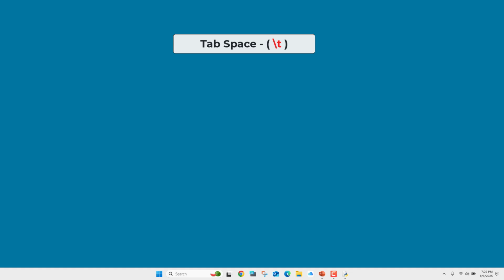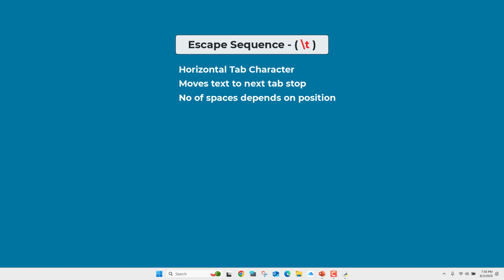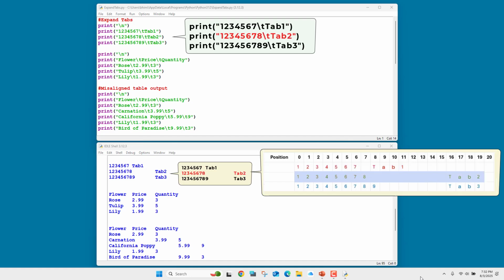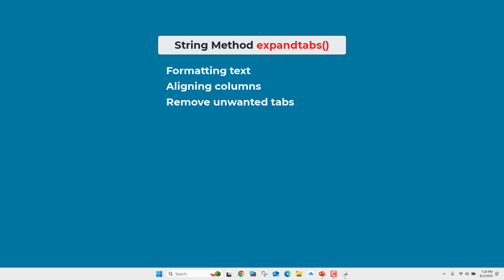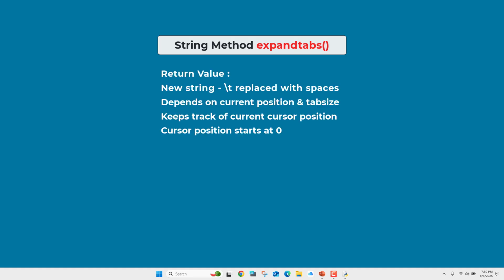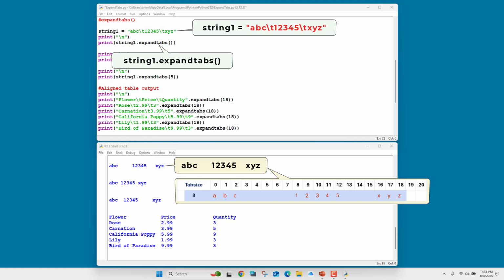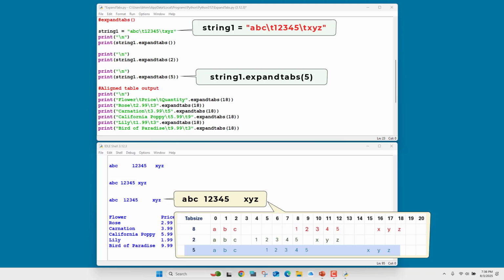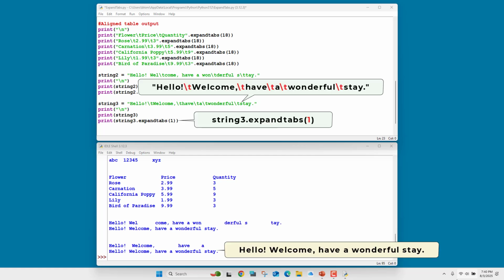Tab Space Character and Expandtabs Method in Python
In this tutorial, I explain the tab space character (\t) in Python and how it works in strings. You’ll also learn how the expandtabs() method can be used to control the width of tab spaces and make your text formatting more flexible.

🔹 What you’ll learn:

What the \t (tab character) does in Python

How tab spacing affects string output

How the expandtabs() method works

Examples of customizing tab spacing

This video is perfect for Python beginners who want to understand how whitespace and formatting work in strings.